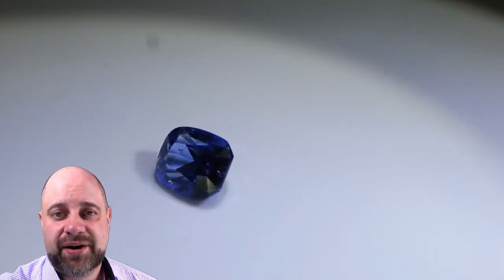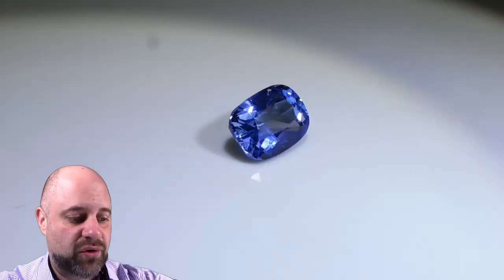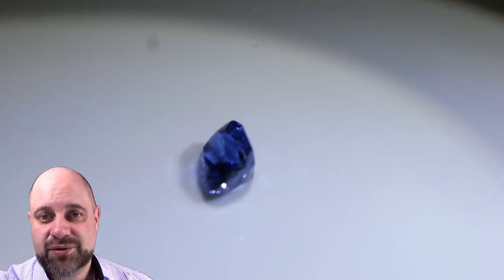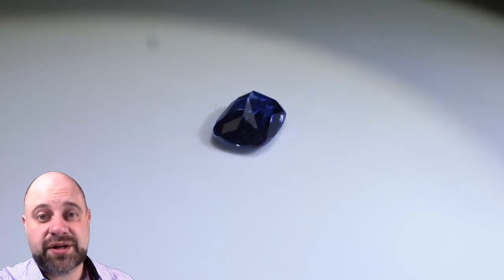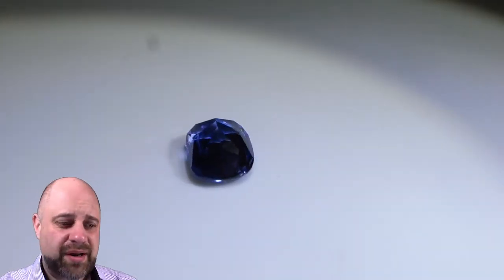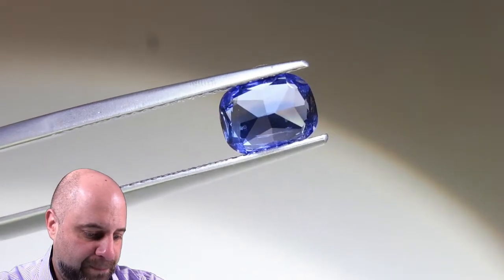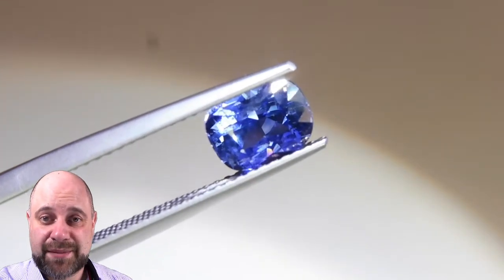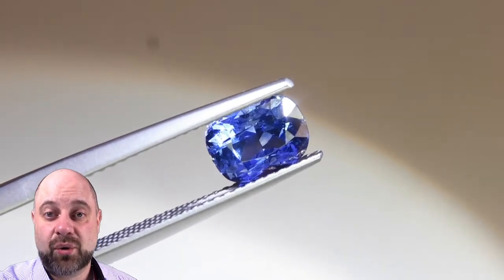1.63 ct Cushion Blue Sapphire IGI Certified - IGIS0015 13